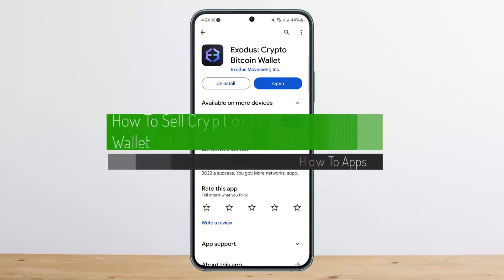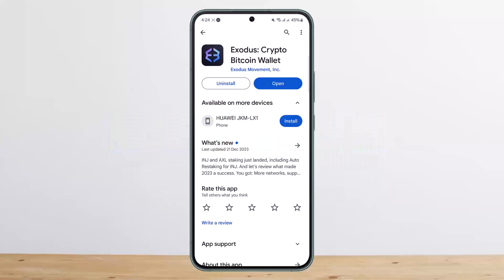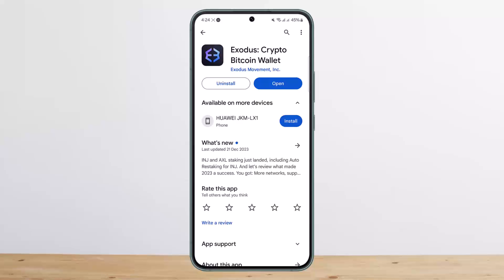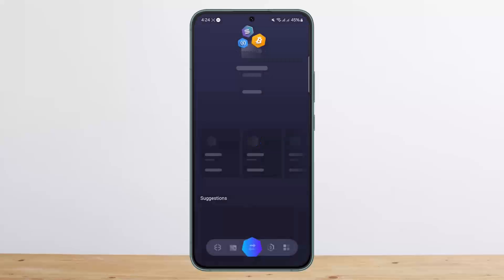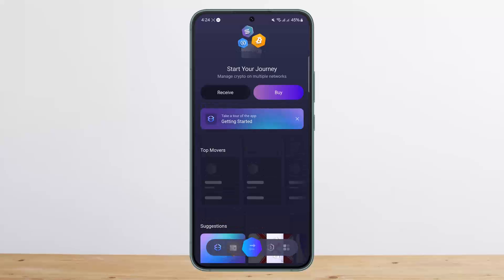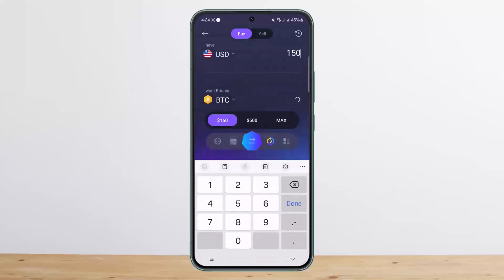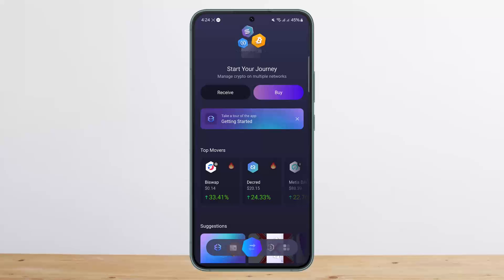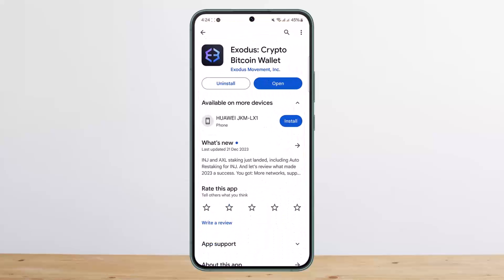How To Sell Crypto On Exodus Wallet !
In this tutorial video, I will simply show you how to sell crypto on Exodus Wallet. So just make sure to watch this video till the end.

~ Video Chapters:
0:00 Introduction
0:15 Overview & Guide
0:54 Outro